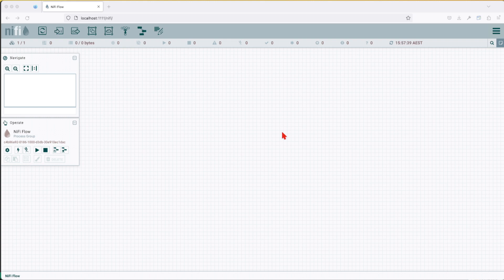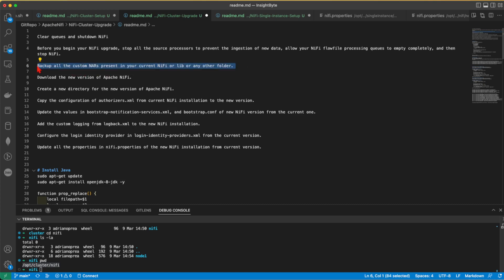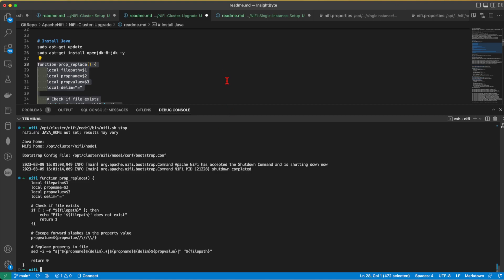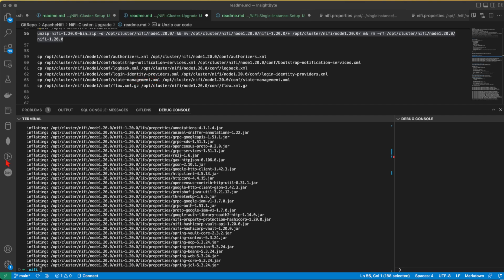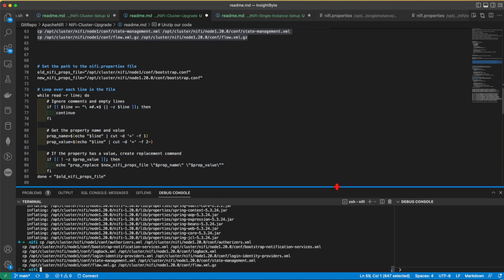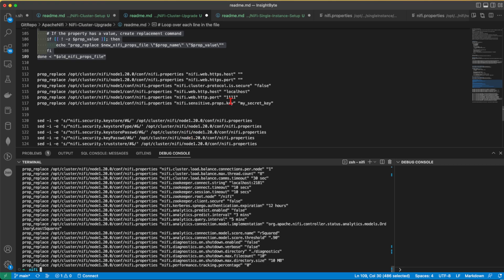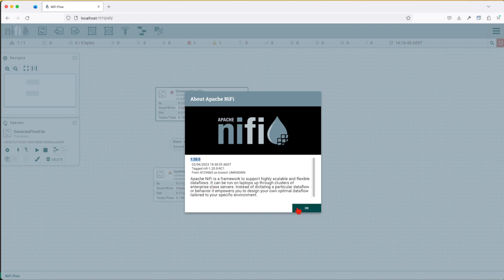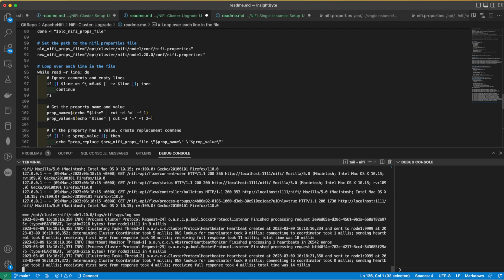How to Upgrade Apache NiFi Cluster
In this chapter we are going to learn "☛How to Upgrade Apache NiFi Cluster "

1. Follow along as I explain to make sure you understand everything
2. Ideally, you should be able to replicate what I have done with success, if this is not the case reach-out - i will try to help/.
3. If you want to learn faster than I talk, I’d recommend 1.25x or 1.5x speed :)
4. Check the outline in the comment section below if you want to skip around.
5. Also keep an eye on the description and see if and links are available with reference docs or assets to download.
6. If anything is unclear, please let me know in a comment.